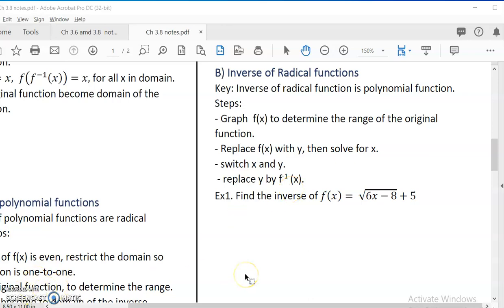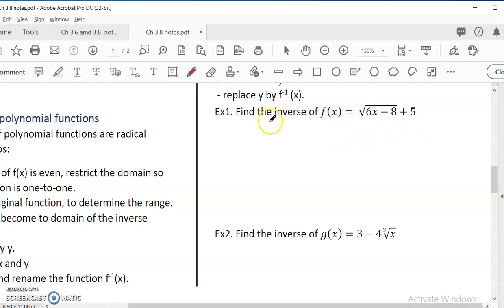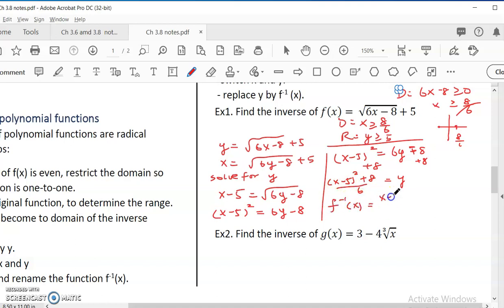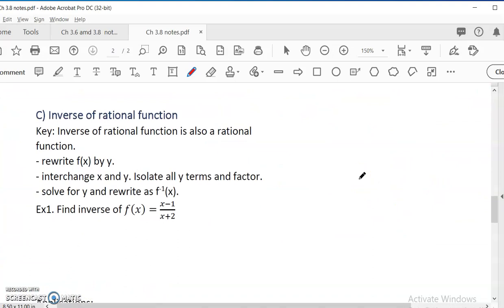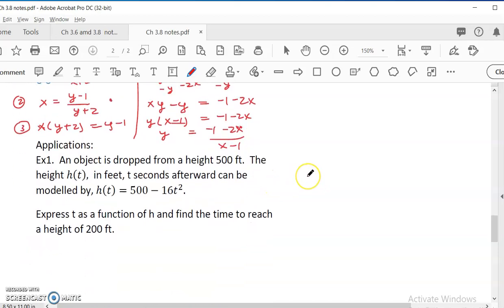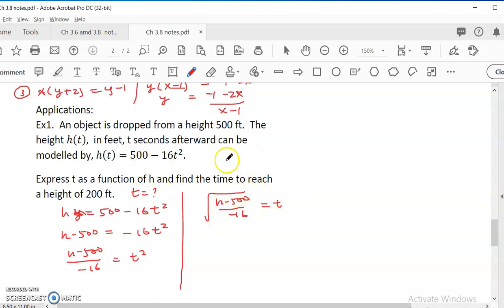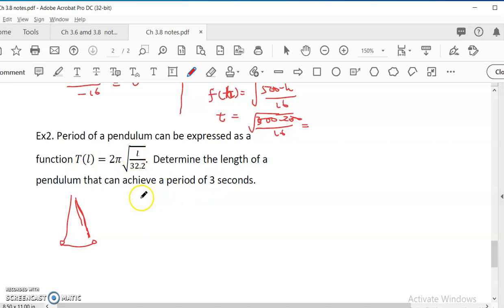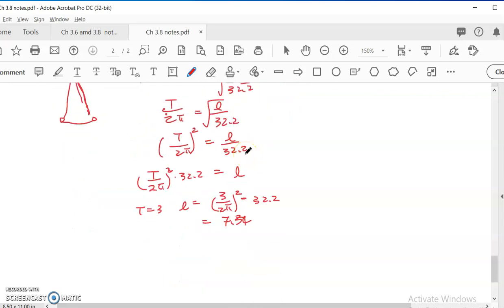OpenStax Precalculus Ch 3.8 Inverse function # 2